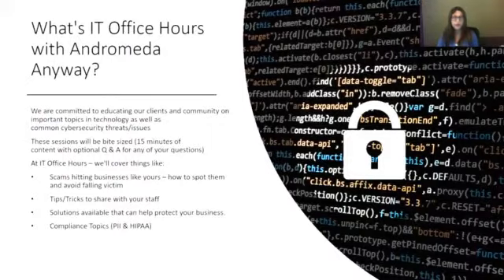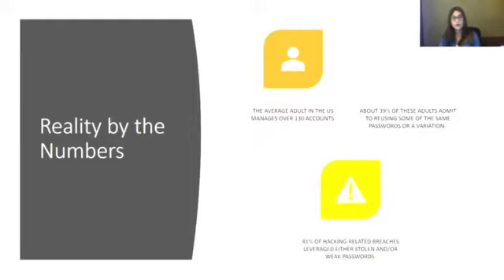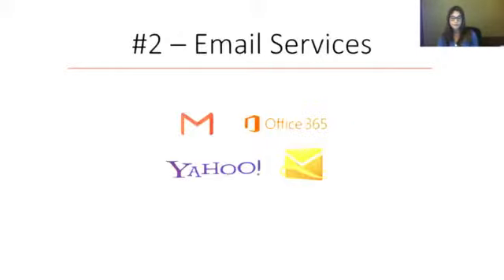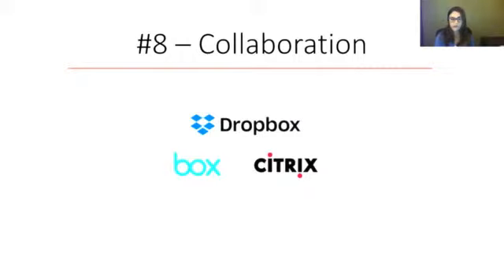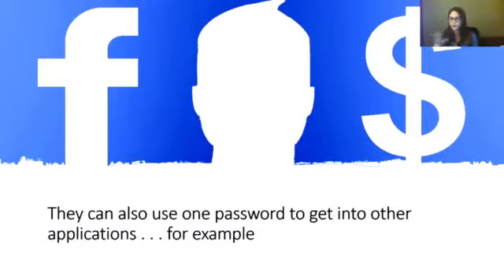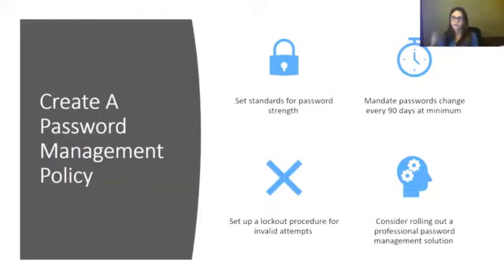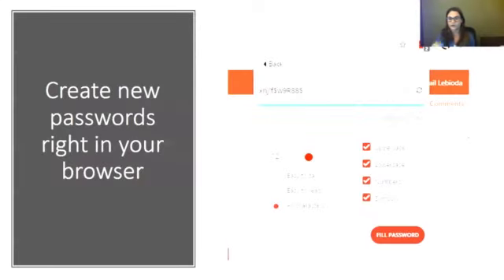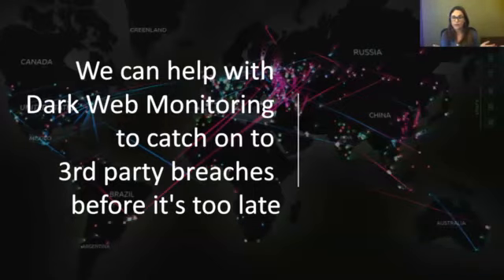IT Office Hours with Andromeda June 2019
Andromeda IT Office Hours Webinar:
9 Ways Your Employee's Credentials Can Lead To A Data Breach
V1 N2
Andromeda-Tech-Solutions.com

Email security
Data breach
Password management tools
LastPass
Tips and tricks
Cybersecurity
Third party breach
SaaS
Password security
Data access
Network segmentation
PII - personal identifable information
Email security
Outlook mail
CRM
Vendor accounts
ecommerce
Password maintenance
Strong passwords
Password management policy
Password sharing
Dark Web Monitoring
Malicious sites
Cost
Master password
IP address
Registered devices
Browser integration